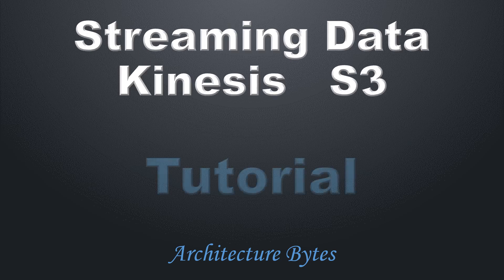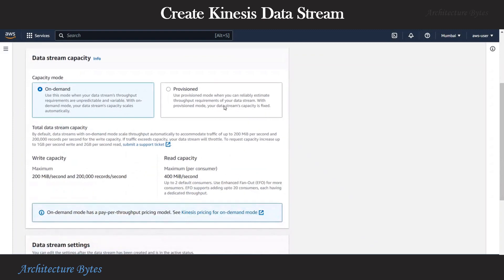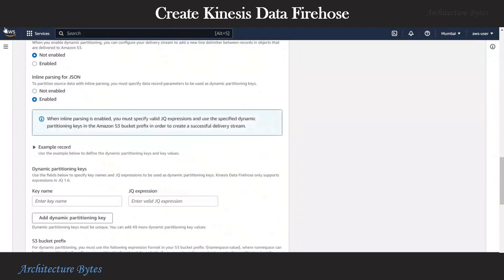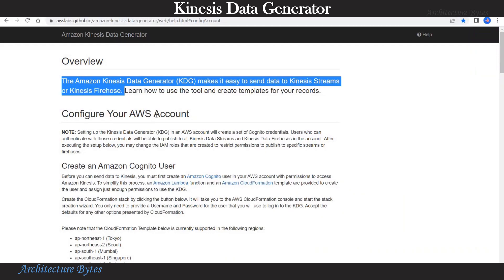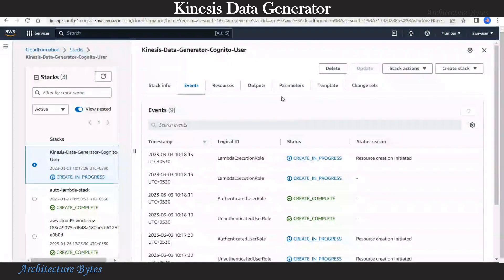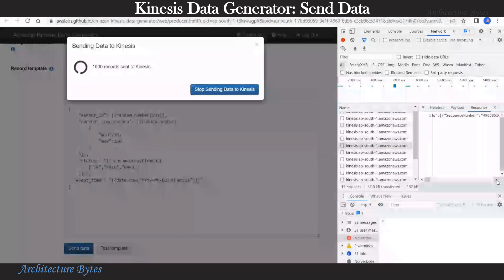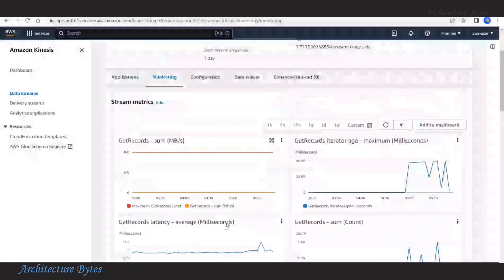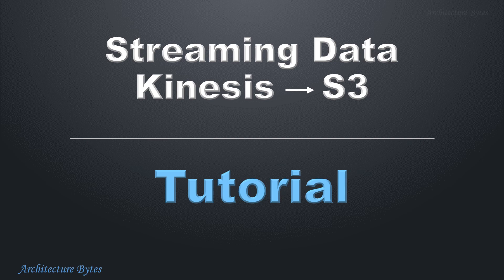Kinesis Stream Tutorial | Kinesis Data Stream to S3 demo | Firehose | AWS Kafka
Timelines:
00:05  Use Case
00:16  Block Diagram
00:33  Quick Introduction
00:54  Incoming JSON
01:04  Demo begins
01:08  Create Kinesis Data Stream
01:36  Create Kinesis Delivery Stream (Data Firehose)
03:44  Kinesis Data Generator
06:17  Ingest streaming data
07:10  View ingested Data in Kinesis
08:47  View partitioned data in S3

Amazon Kinesis Data Stream Tutorial | AWS Kinesis Streams demo | AWS IoT data ingest | Firehose to S3